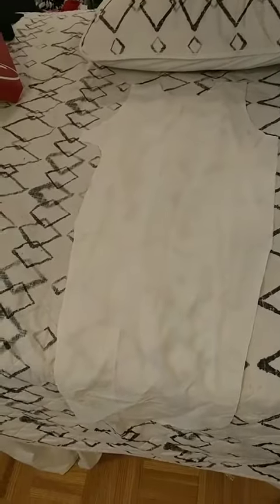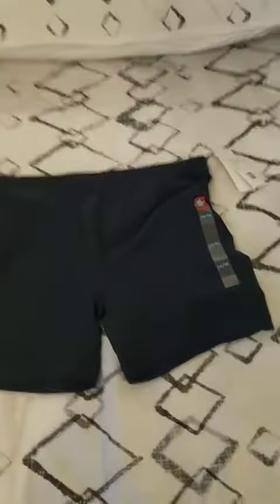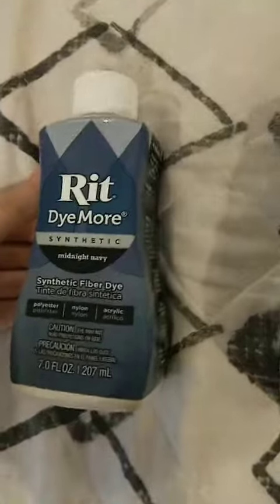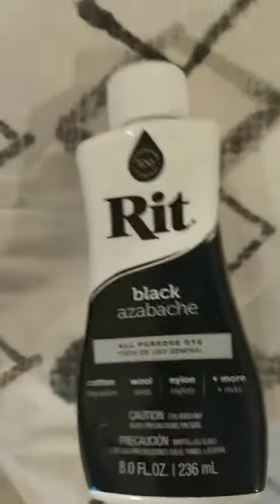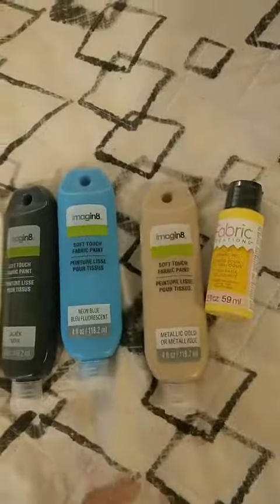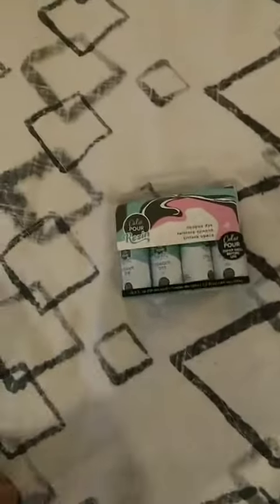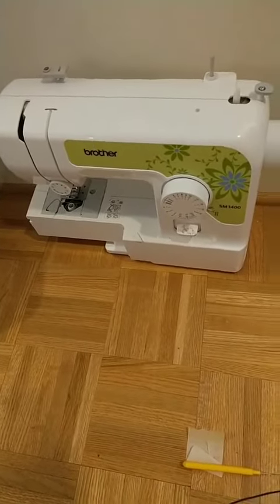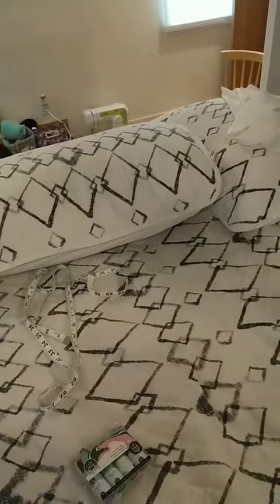diy diycosplay xingqiu xingqiucosplay GenshinImpact cosplay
diy